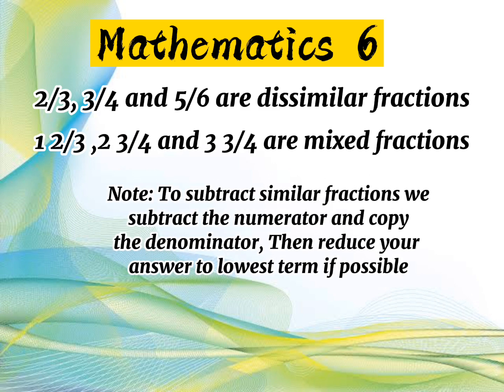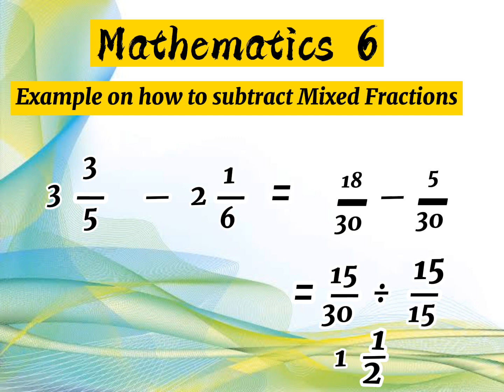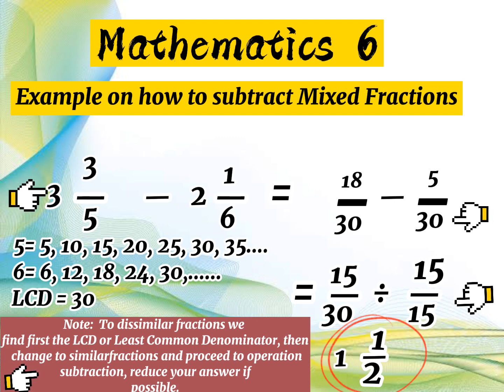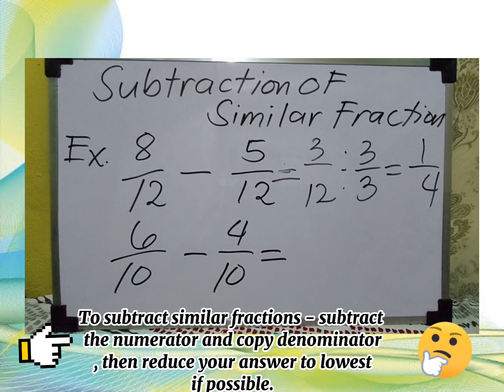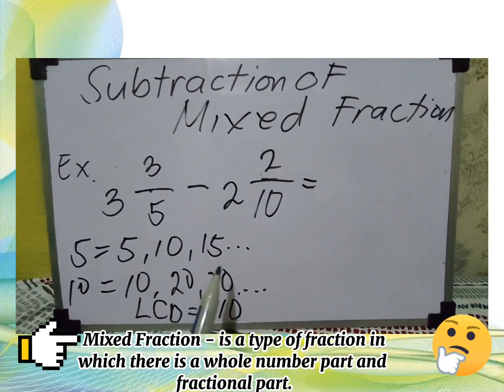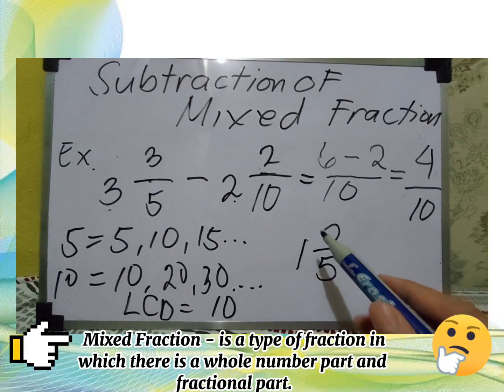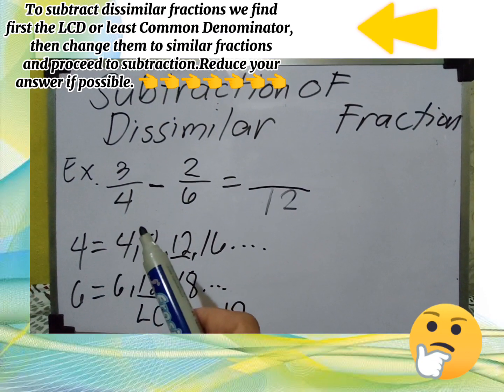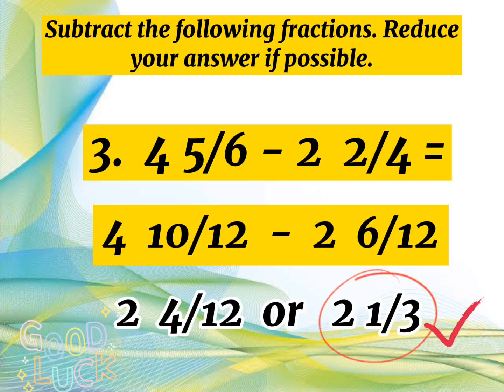Mathematics 6 First Quarter Lesson 2 Subtraction of Fractions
Mathematics 6 First Quarter Lesson 2